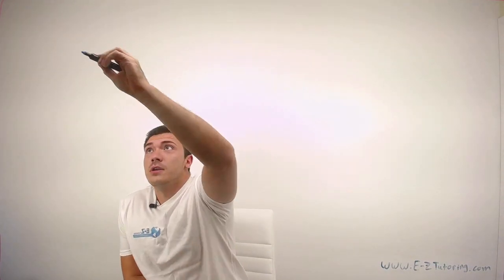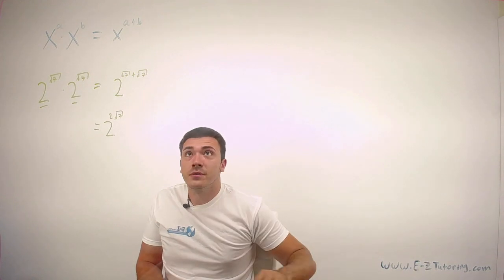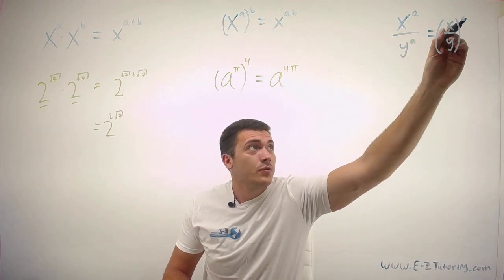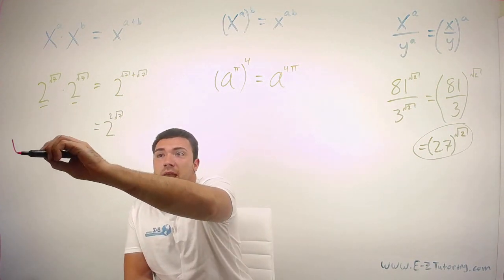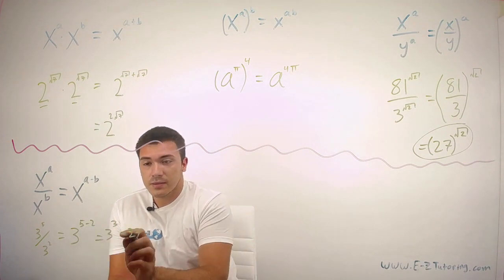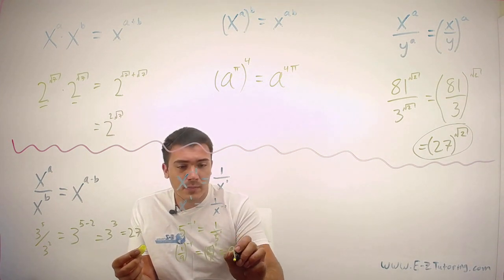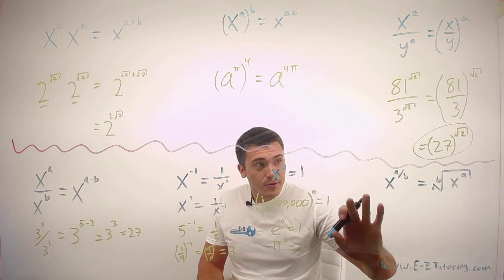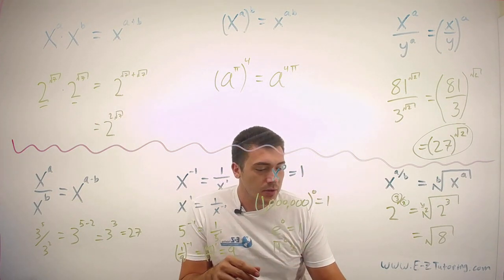All The Different Rules Of Exponents - Algebra 2 - E-Z Tutoring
In this video we dive into all the various methods and rules of exponents.